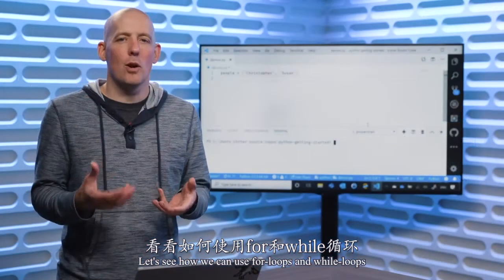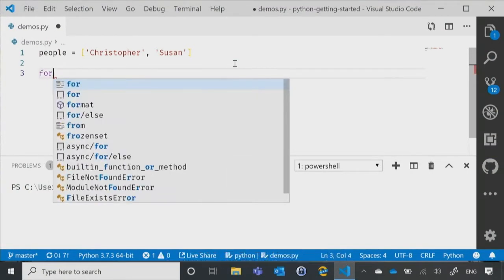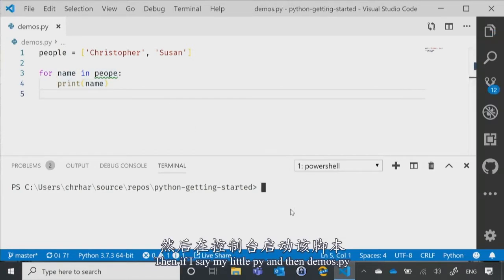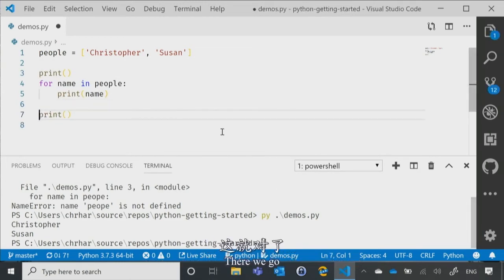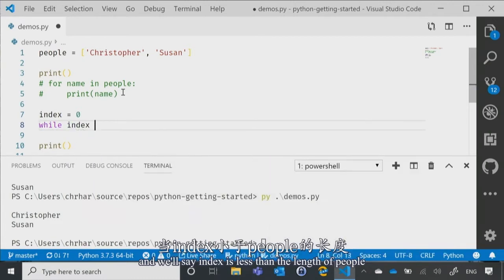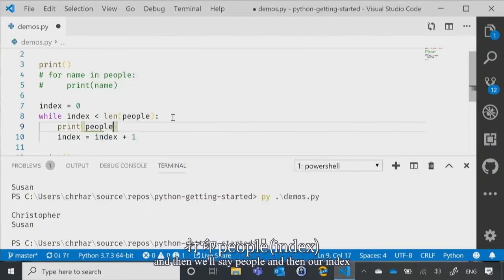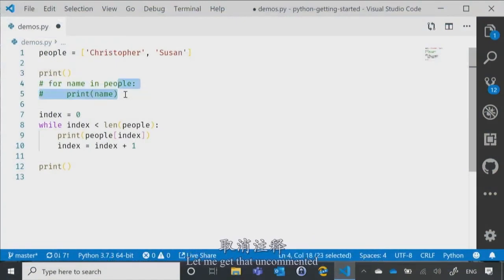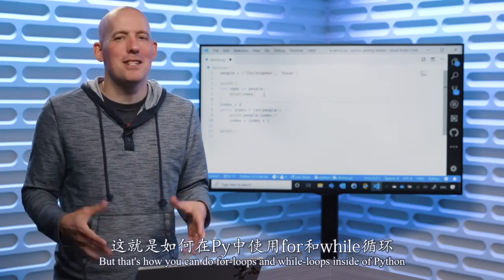28 实操 for 和 while 循环｜小甲鱼原创翻译—微软官方 Python 教程